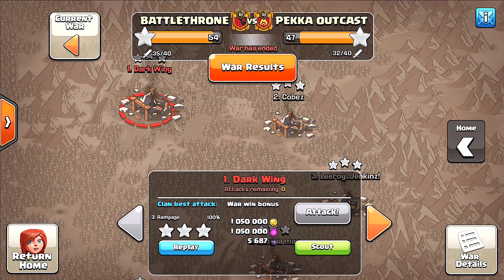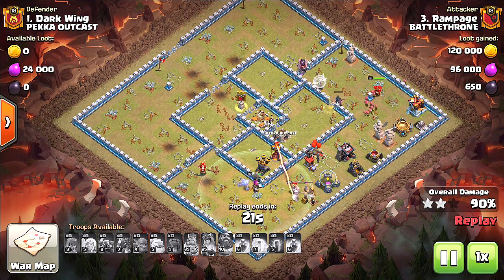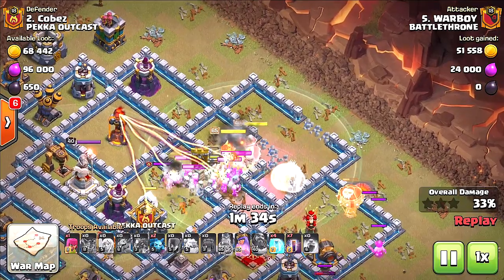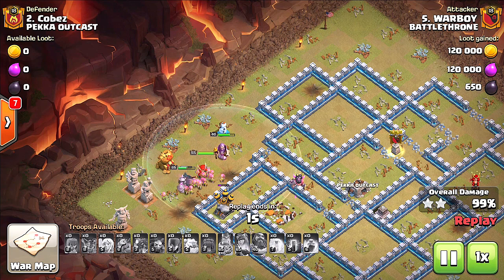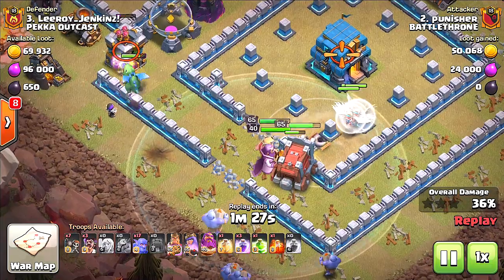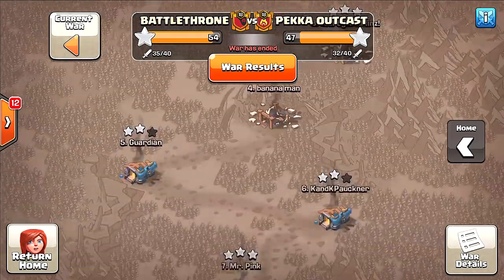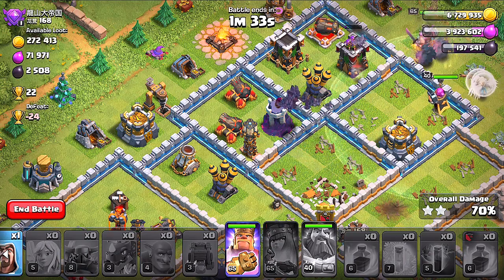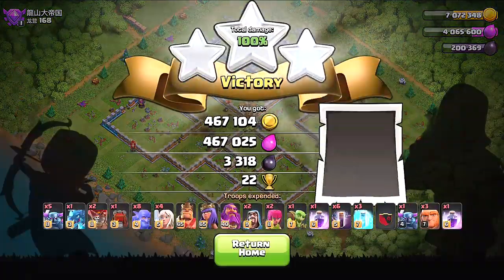GOD MODE ACTIVATED!!! "Clash Of Clans" in God we Trust XD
Godson is back and doing big things this time around! Join us in clash of clans as we push to God mode and destroy all of these TH 12 bases in war and for loot!

Category: Games
Updated: 10 June 2014
Version: 6.108.5
Size: 53.3 MB